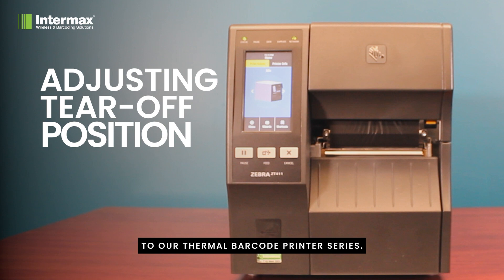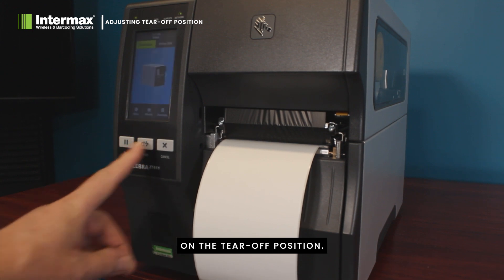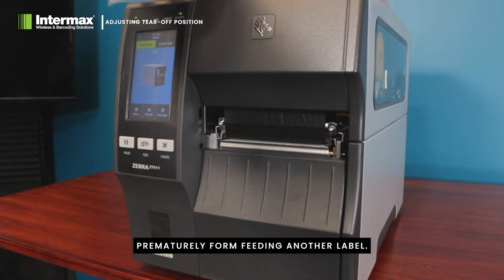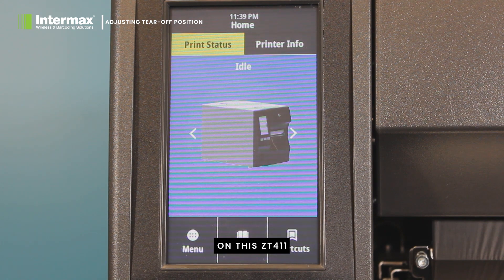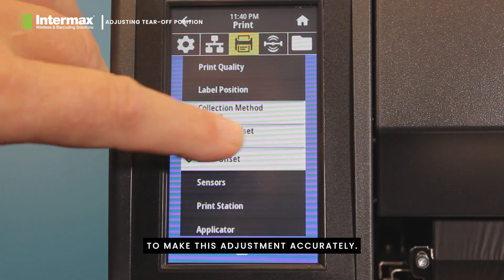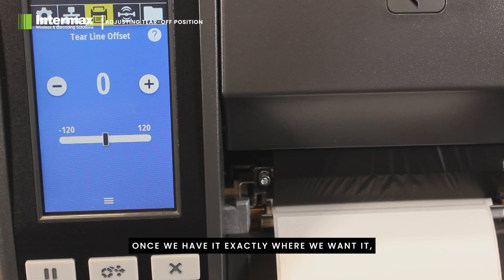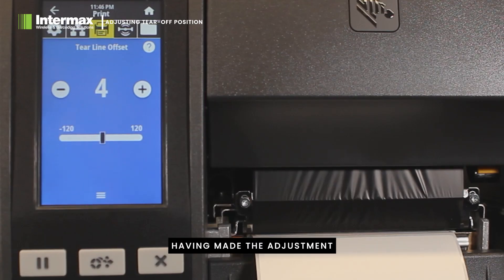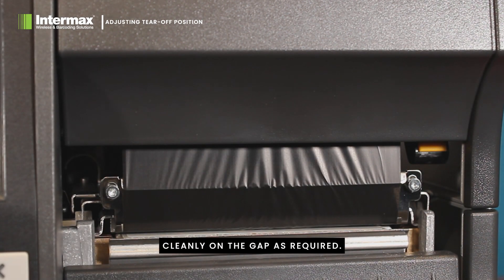Adjust Tear-Off Position of Your Barcode Printer (ft. Zebra ZT411) | Intermax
Learn to adjust the tear-off position of label roll with your industrial barcode printer (ft. Zebra ZT411).